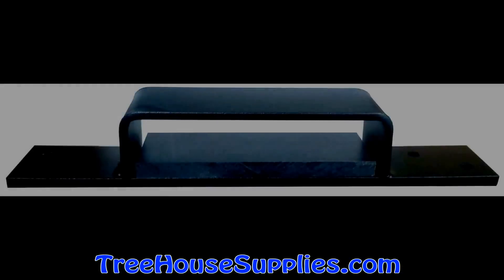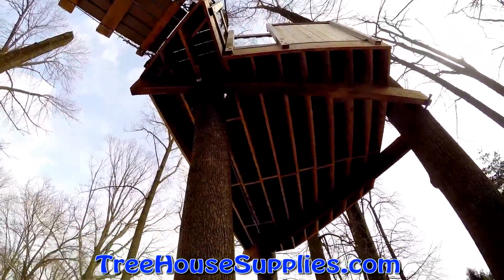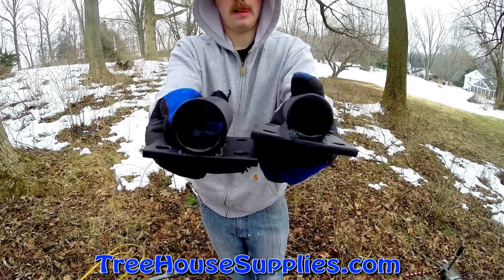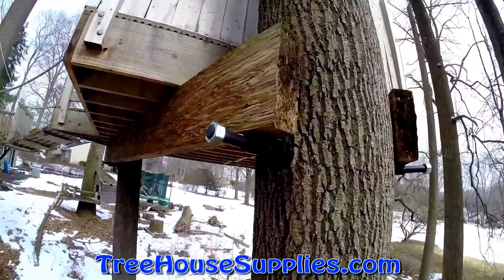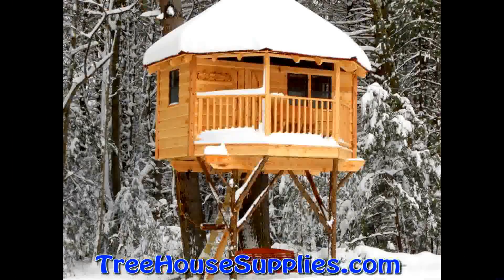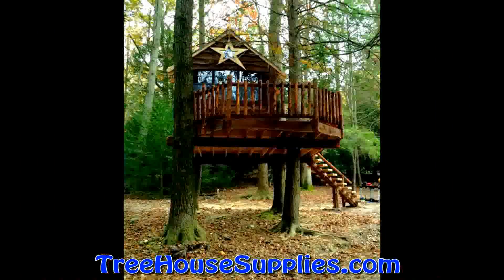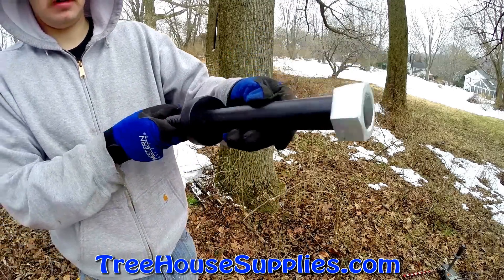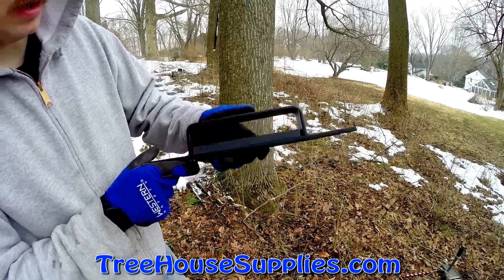Intro to Floating Brackets for Treehouses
A quick introduction to treehousesupplies.com's floating brackets.

Let us help turn your backyard into an experience. We make it easy for you to build anything - from a backyard treehouse for kids, treetop man-caves and she-sheds, to zip-lines and rope bridges.

Our plans are designed by professional builders to help ensure the safety of both the tree and your family. And with over 5000 treehouses built around the world, our comprehensive plans, hardware, and tools proudly made in the USA provide everything you need to make it happen.

With over 15 years of experience, Treehouse Supplies will work with you to explore infinite possibilities and design your own custom paradise.